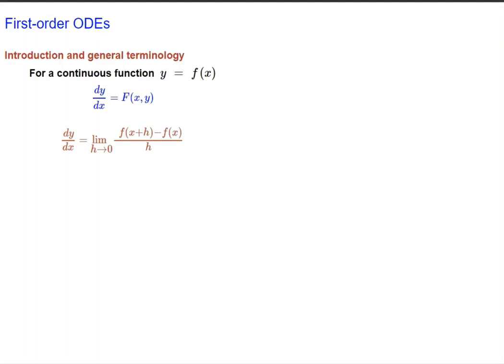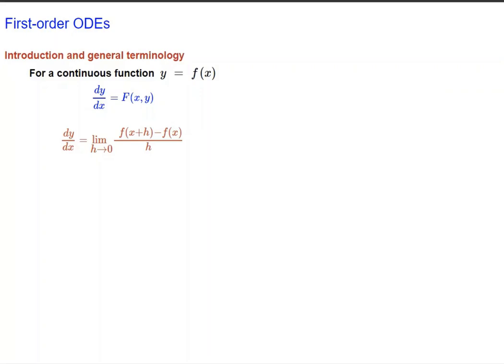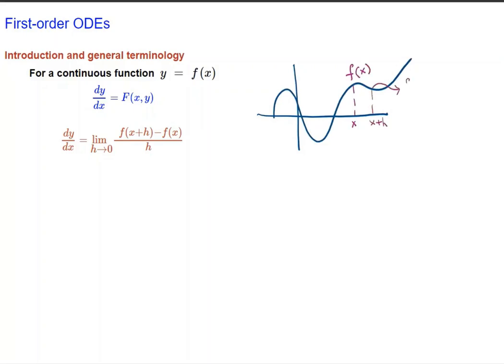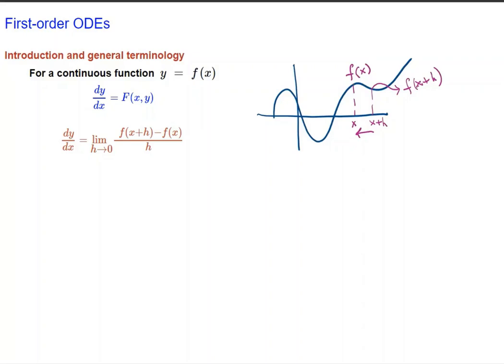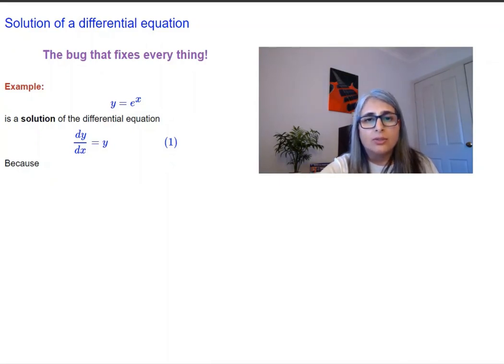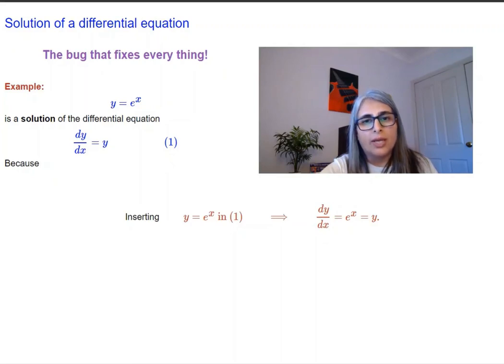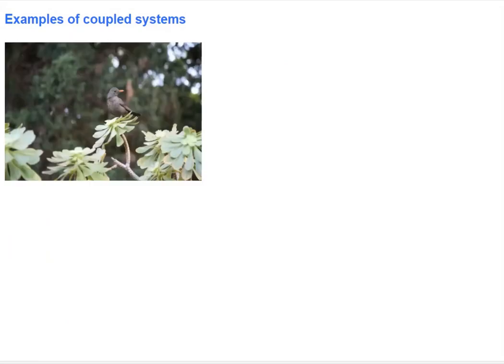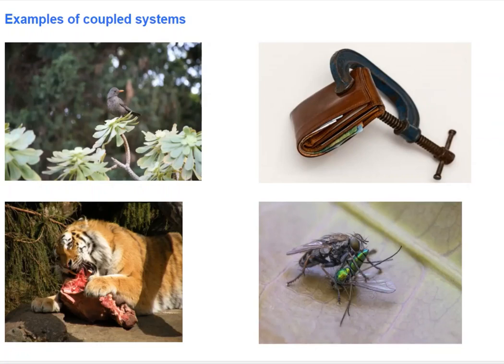Understanding Linear dynamical systems | Mathematics for science and engineering | SσlvenԐvσlve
This lecture discusses systems of first order differential equations as linear dynamical systems, their equilibrium points and direction fields. Dr Zaidi has been associated with UNSW Mathematics for almost 20 years now, with a passion for mathematics education affordable for everyone.

SσlvenԐvσlve is committed to students' smooth growth in their advanced studies of science, engineering, business and finance programs. We offer assistance to recover shortfalls in mathematical ideas that may cause students to take additional semesters in their degree programs.